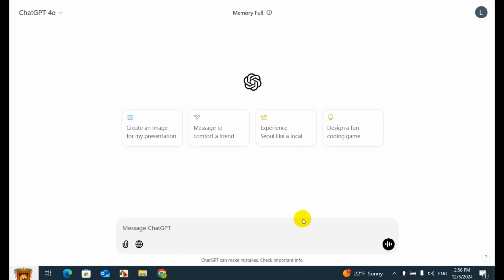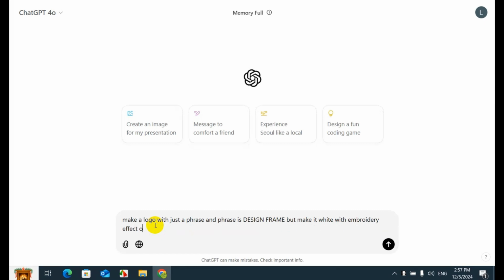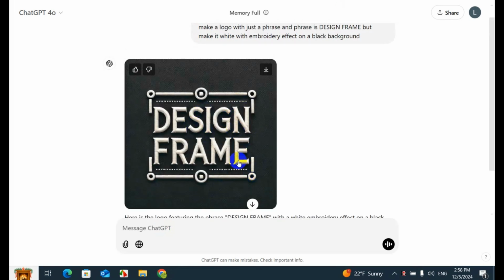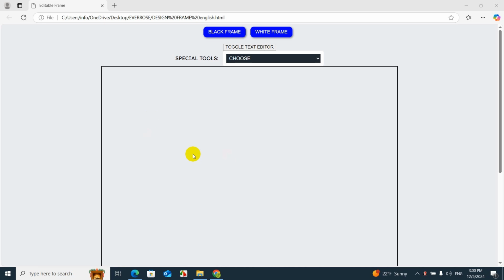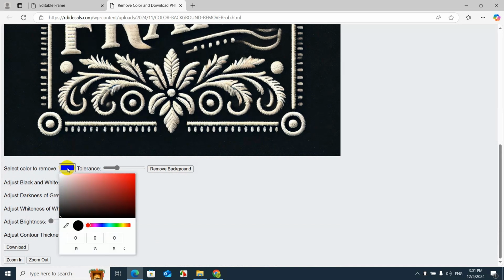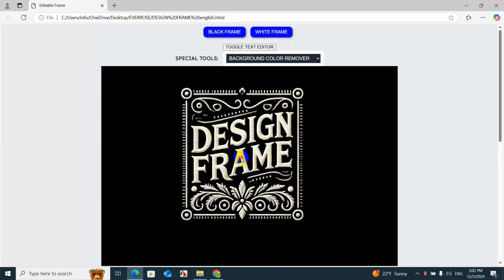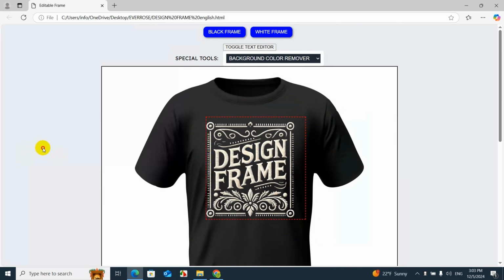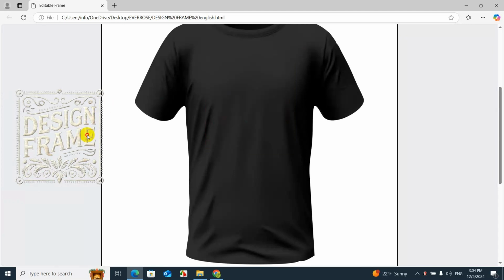BEST Print On Demand TREND That Will SELL 2025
In this video I show you step by step how I make my tshirt designs using AI and a program called DESIGN FRAME to edit my design. This program can help you get started on your tshirt business for just outsourcing Heat transfers or just sell the designs online.